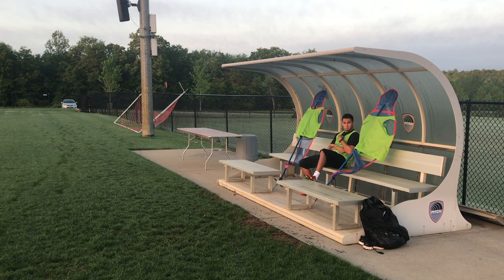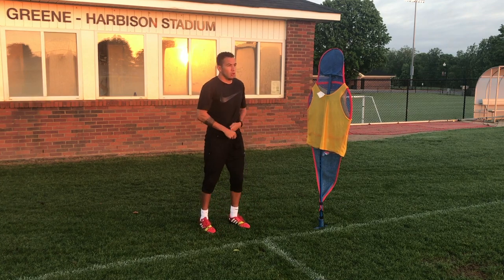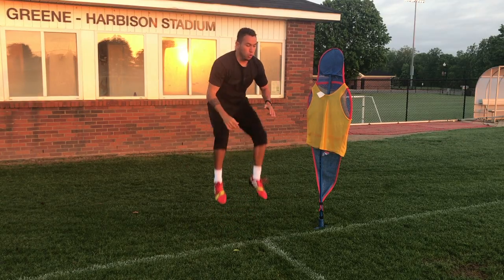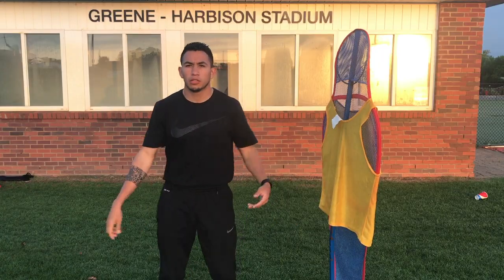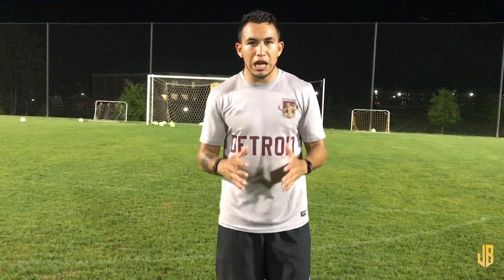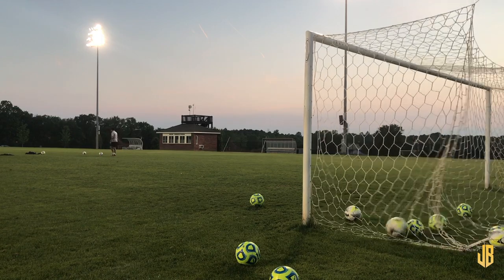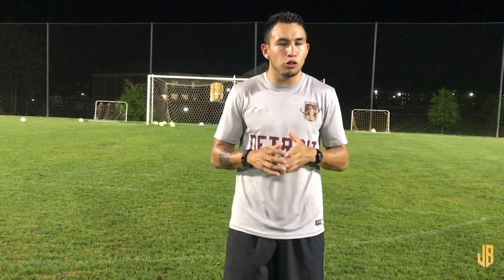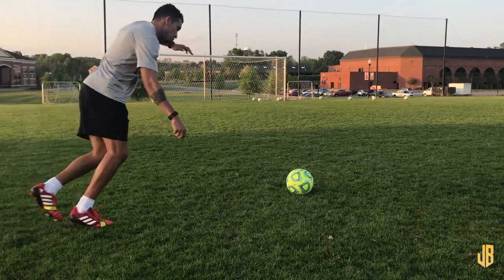How To Shoot Like - Arjen Robben - David Beckham - The Curler Tutorial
Hey guys! Did something a bit different today! This is a little tutorial on how to shoot like some pro players that like to curve the ball into the far post. I hope you like it!